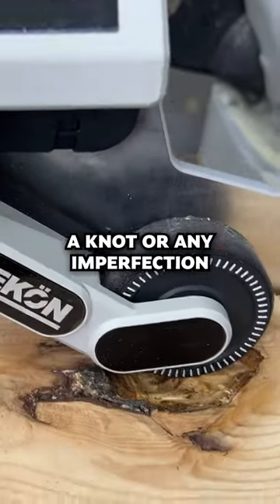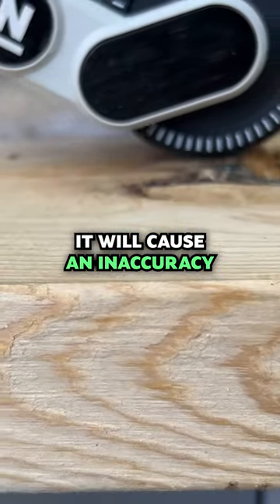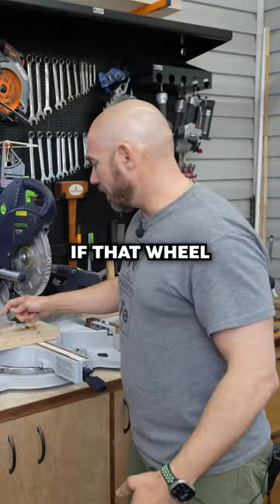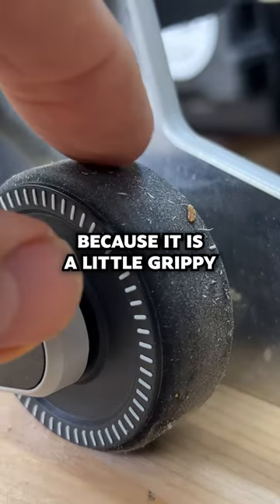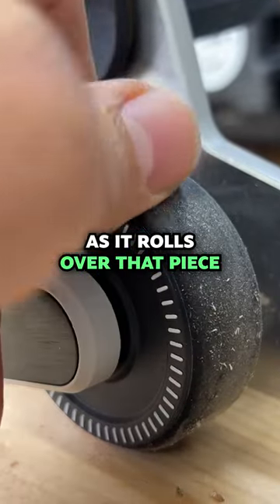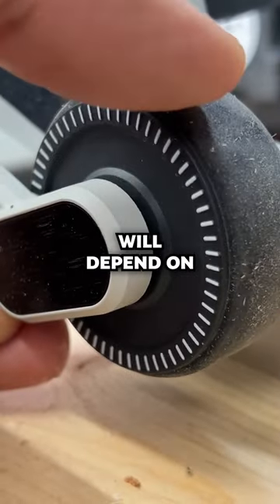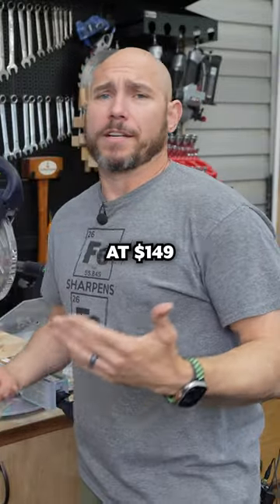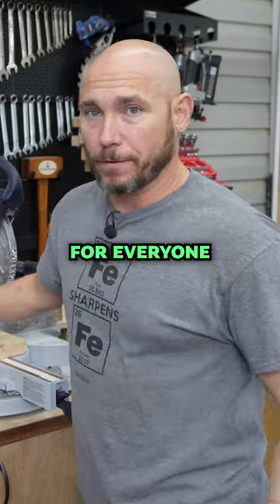$150 Gimmick Tool or Worth the $$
Is the Reekon M1 worth the price?